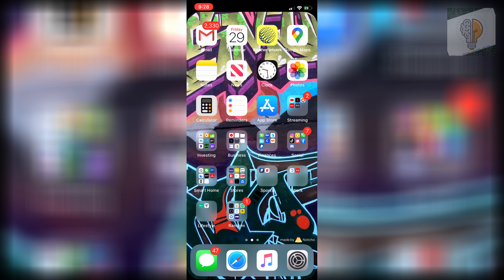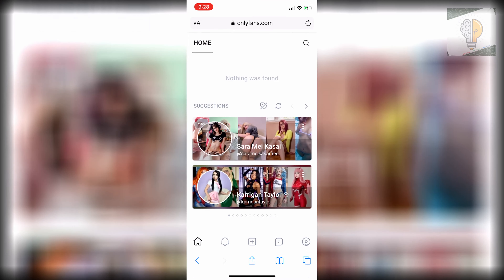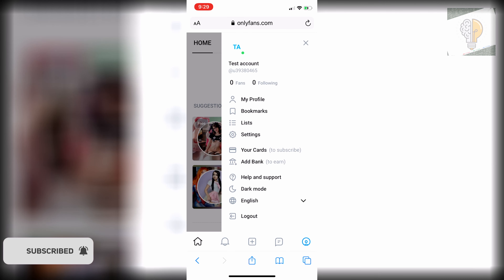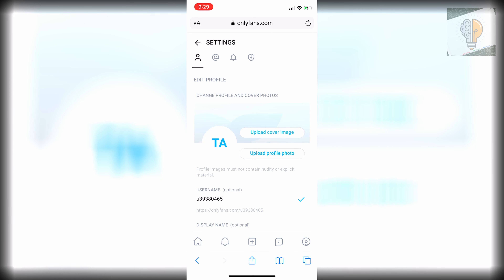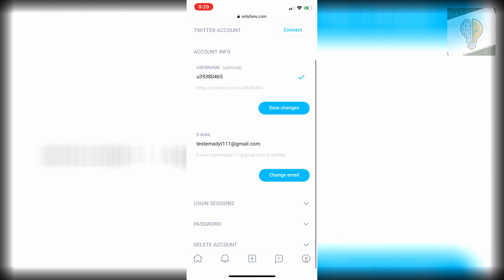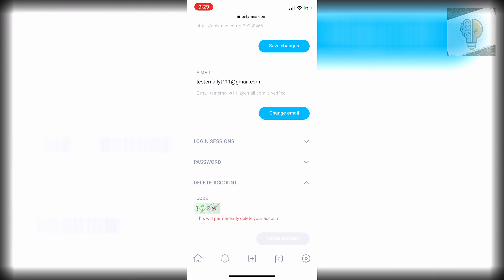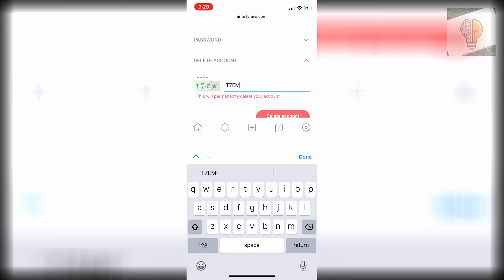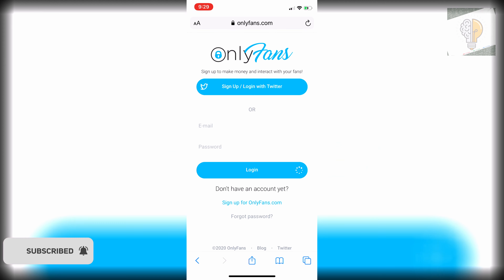How To Delete Only Fans Account EASY! ✅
In today's video we show you How To Delete Only Fans Account. It's super easy to do takes less then 1 minute. If you're looking for more Tutorials we have plenty!